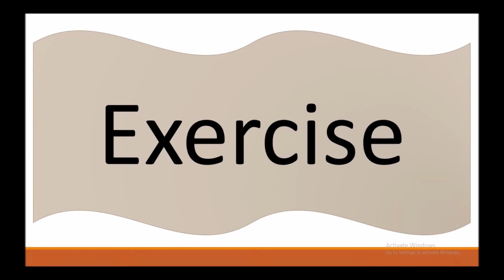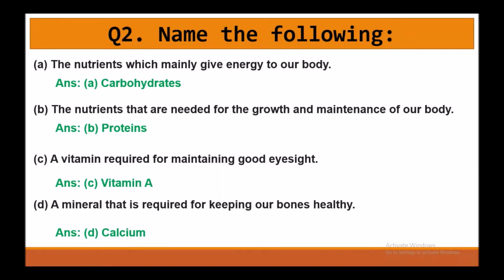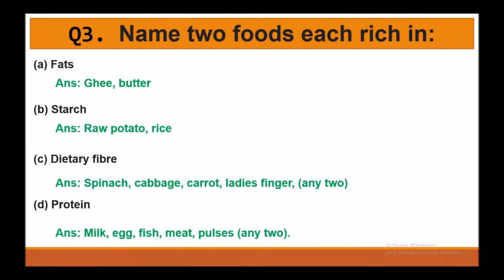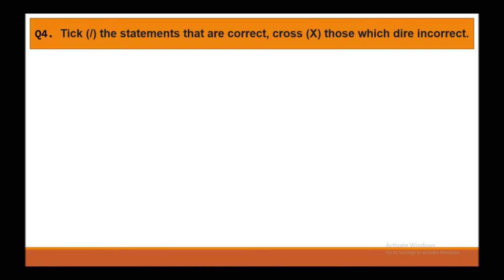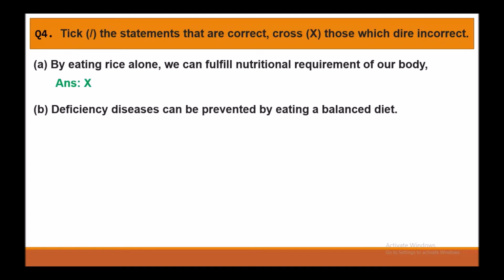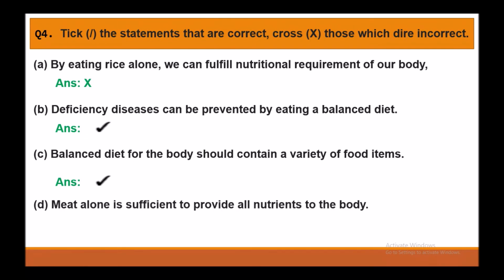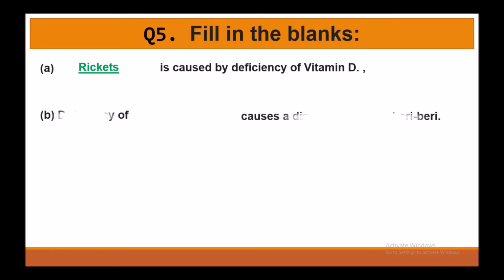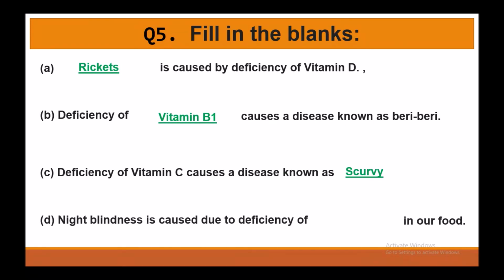NCERT Solutions for Class 6 Science Chapter 2 Components of Food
Hello Viewers,

Today we will discuss about NCERT Solutions for Class 6 Science Chapter 2 Components of Food